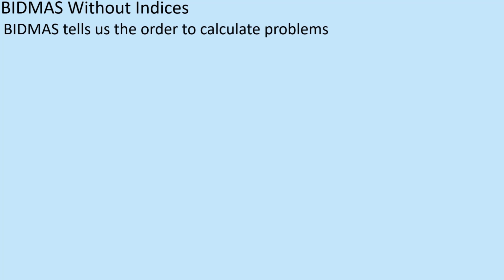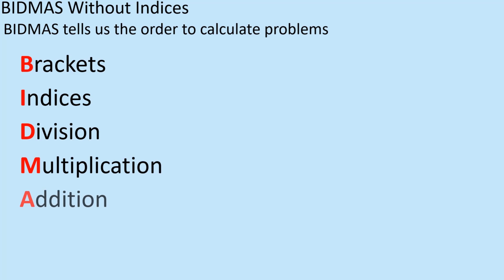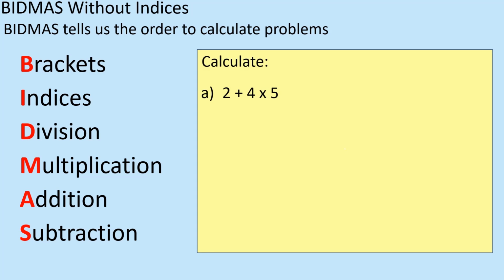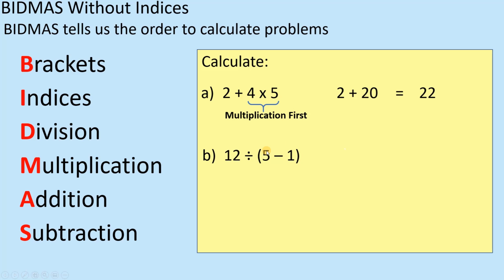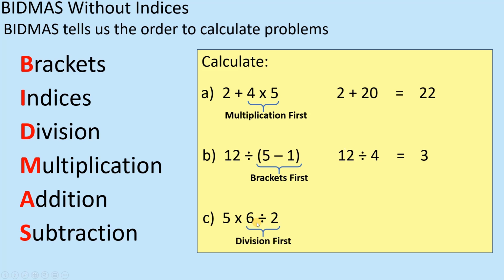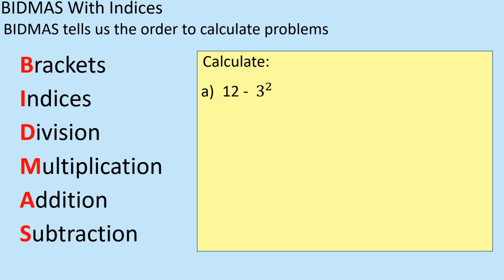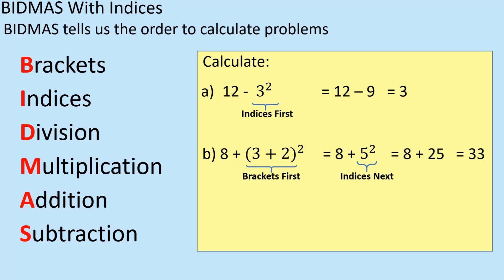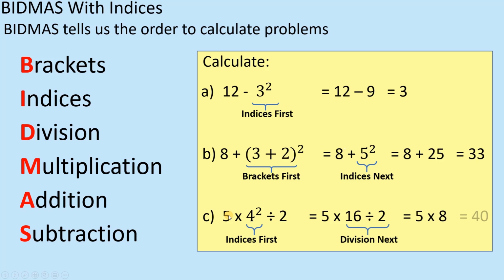BIDMAS / BODMAS (order of operation) in calculations GCSE Maths lesson (Maths - School)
BIDMAS / BODMAS (order of operation) Maths lesson.

Learn what BIDMAS is, and how to apply it to calculations which is required for GCSE Maths.